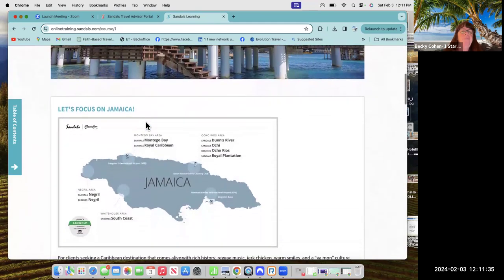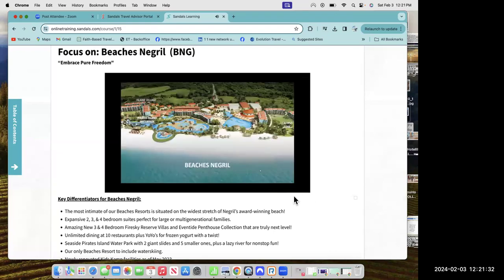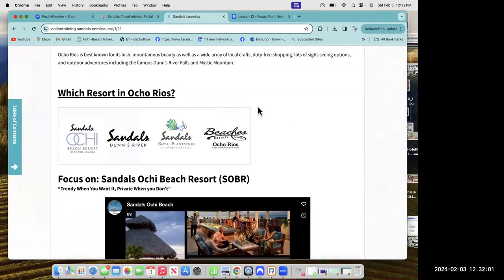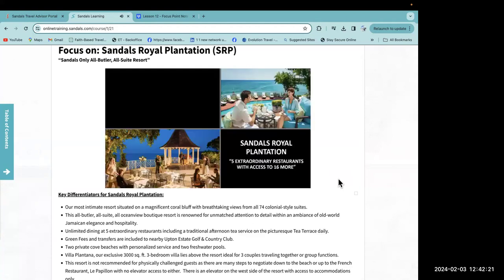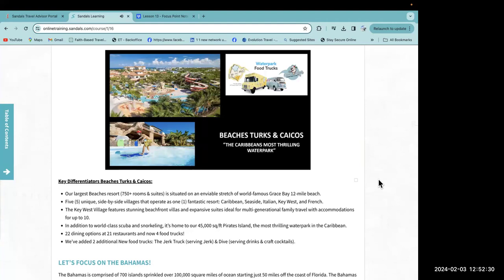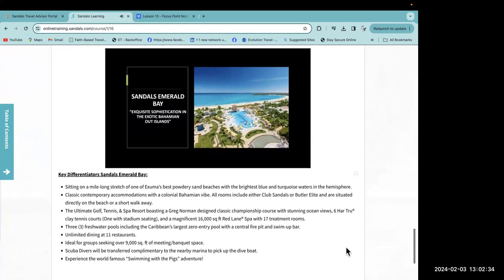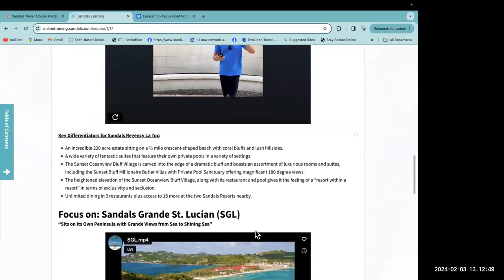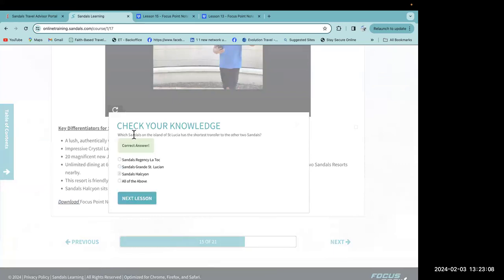Sandals & Beaches Cert. Training Part 3